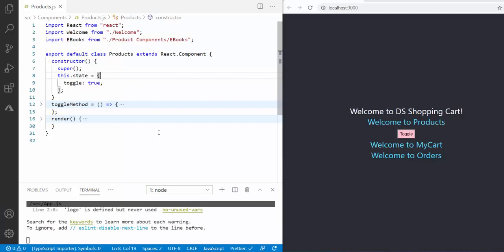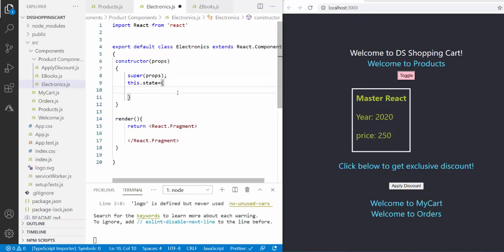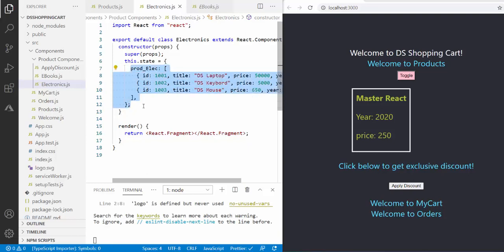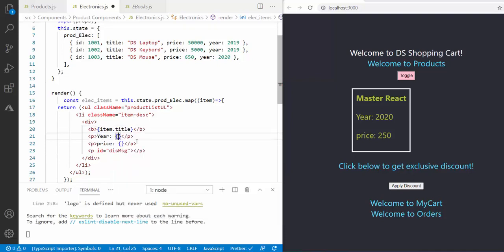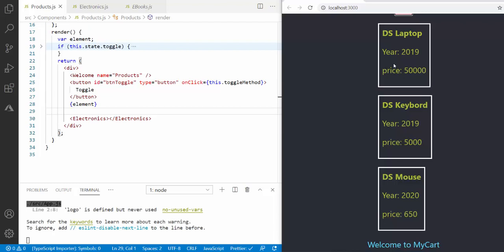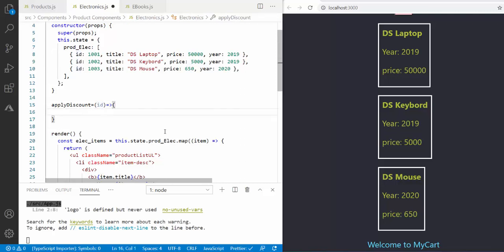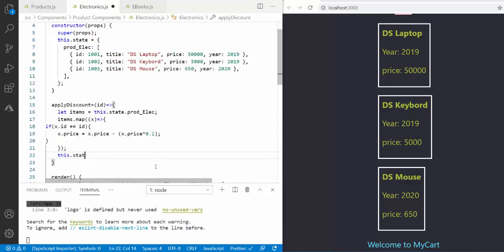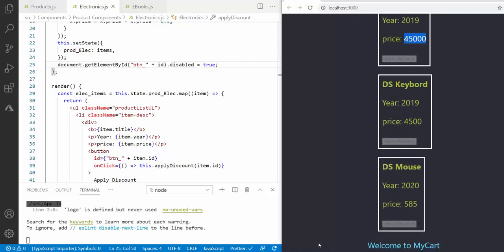ReactJS Tutorial - Part 6 - Lists Keys and Map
Join me in Mastering React right from the basics!
This video is part 6 of the tutorial series which aims at mastering React concepts by building a strong foundation and getting more confident with the advancement of this video series.

In this video, you will be able to obtain a deep understanding of lists, keys and how to use them in react through map function with step by step demo.